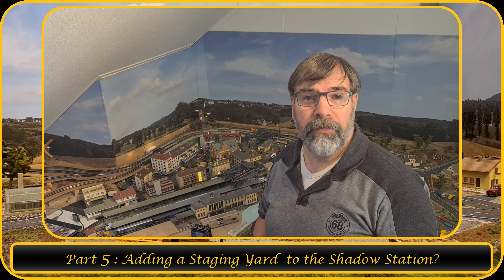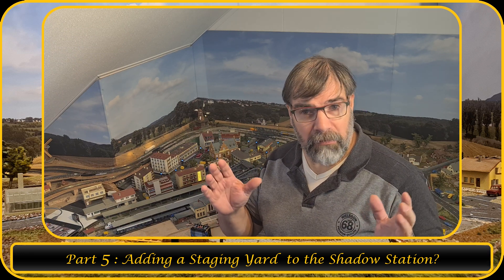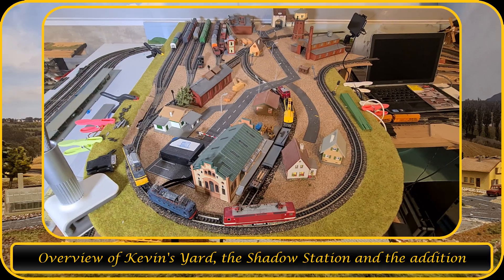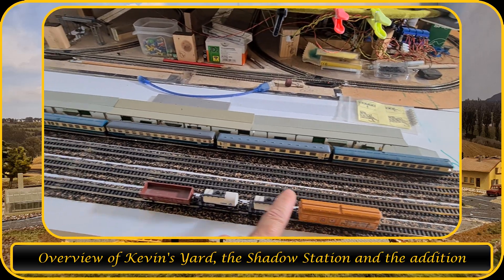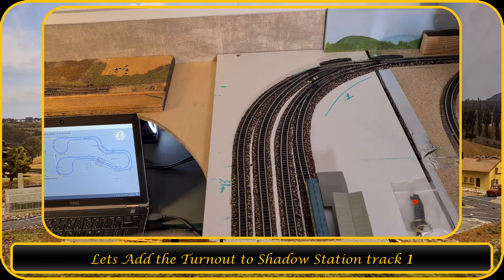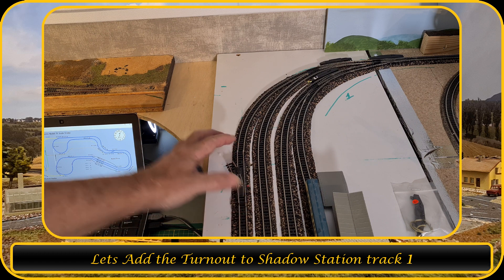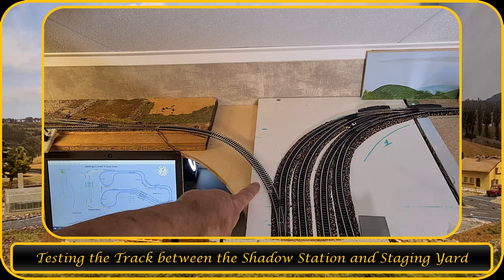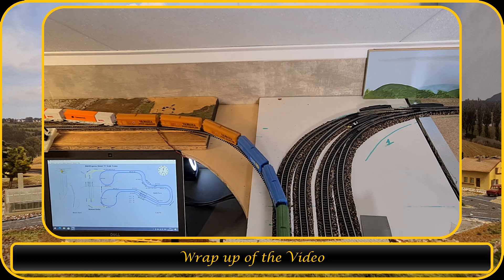Building the Shadow Station - Part 5: Tips & Tricks for Nscale Model Trains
Vlog-87 Building the Shadow Station - Part 5: Tips & Tricks for Nscale Model TrainsVideo H&HExpress Model Trains 'N' Scale

In this video I will show you an addidtion to the Shadow Station.

It is a Staging Yard...  Yes  4 extra  Stracks to store more trains
instead of all trains on Kevin's Yard

WARNING:  Any action taken upon the information from this video is strictly at your own risk. The author/producer of this video cannot be held liable for any losses and damages in connection with the use of the information from this video
History:
1996 in which we founded H&H Express a Family Model Train Hobby
H&H Express Stands for:  Hai & Helmie Express

We Joined a Model Train Club based on the 'N' Scale
We Build Several Modules of which you can see the Pictures here
During the years the track got bigger and bigger and finally hit the 35 Meters (115 feet) of track.

Due to Changes We stopped the Hobby and stored the Modules/trains

With all the new electronics, Computers etc. we decided to Build a new track starting in January 2020

Since we Still have the old Modules we can use a lot from them.
The New track layout has the following size: 250cm by 150cm ( 8.2 Feet by 5 Feet)

The new track will be controlled using a Rasberry Pi, Arduino or other computers

This Content is Not Specific directed to Kids

H&HExpress
H-HExpress
HH240165
Hai Faessen